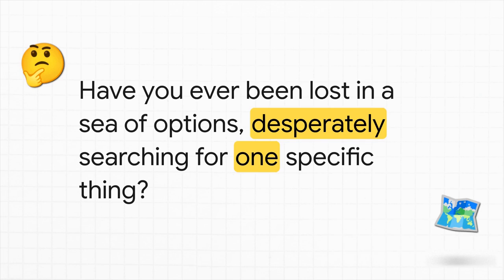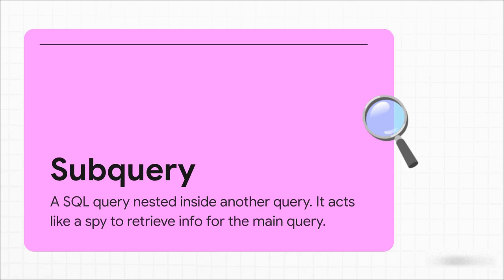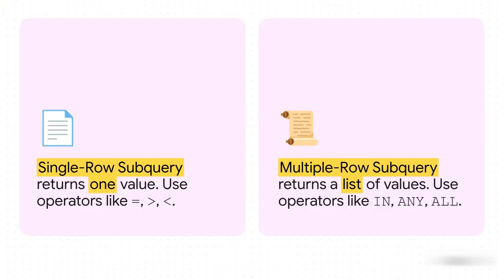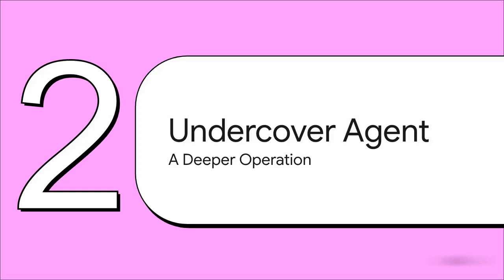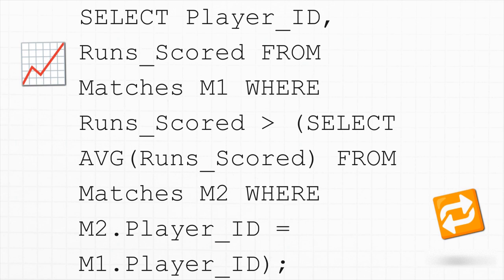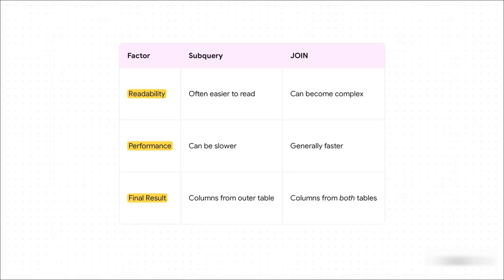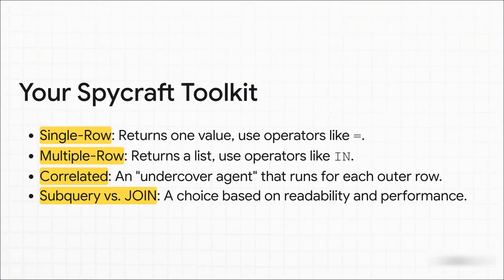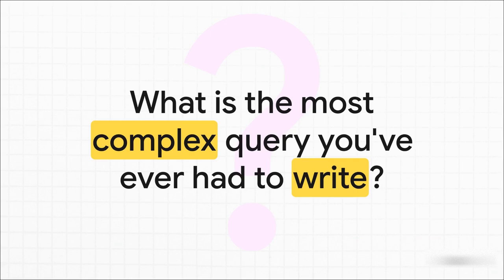Advanced Queries with Subqueries EP - 7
Level up your querying skills! This video breaks down powerful concepts: Subqueries (queries within queries) . Learn to write cleaner, more readable, and more efficient SQL.